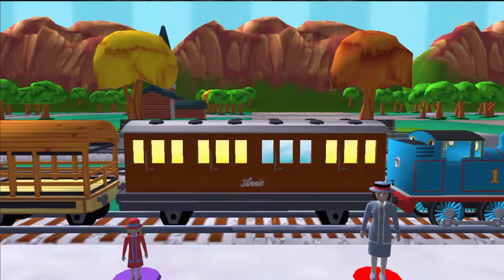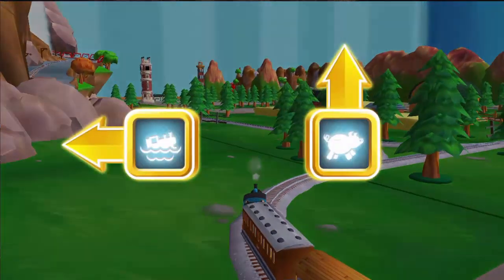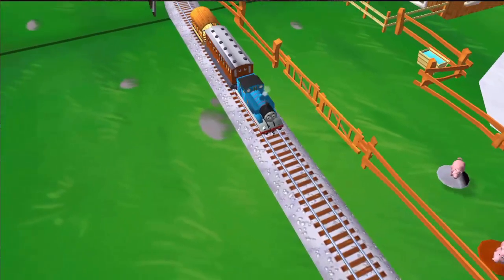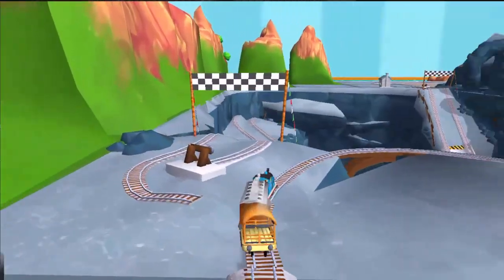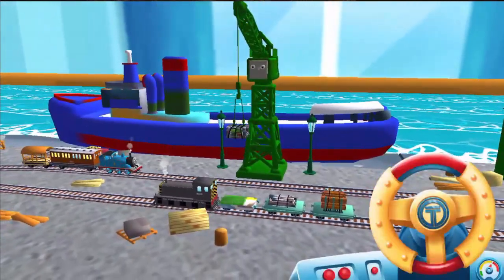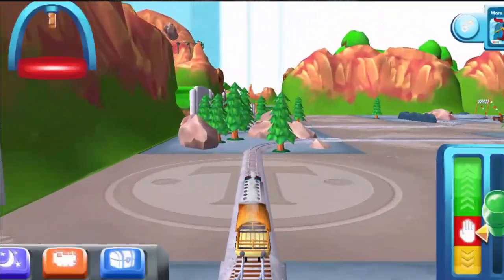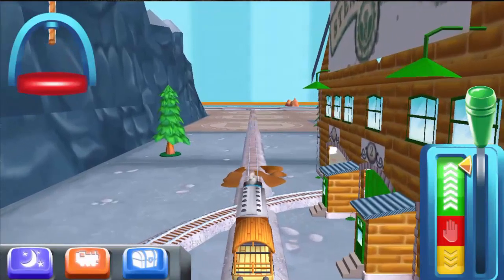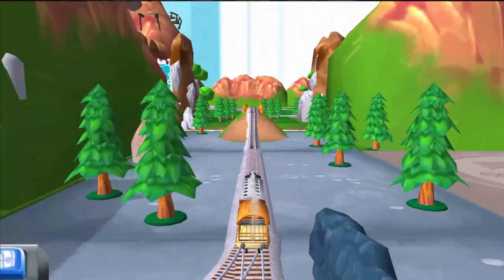Best Baby Game Thomas And Friends Gameplay For Kids - Thomas The Train Video HD